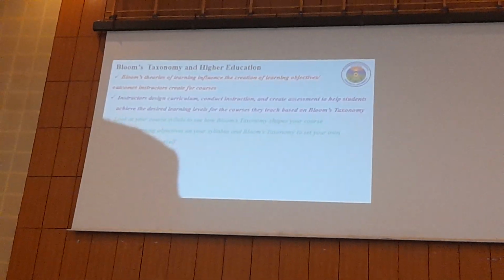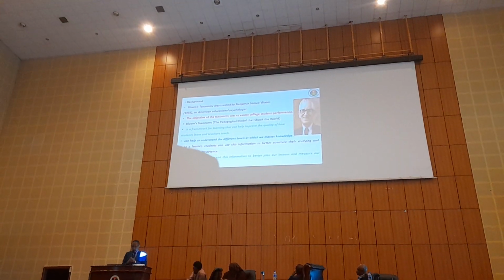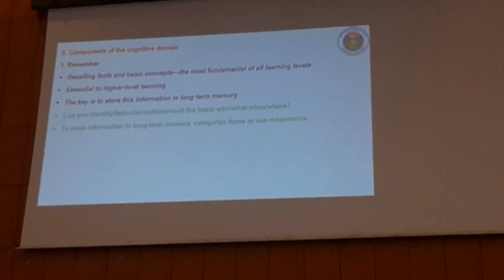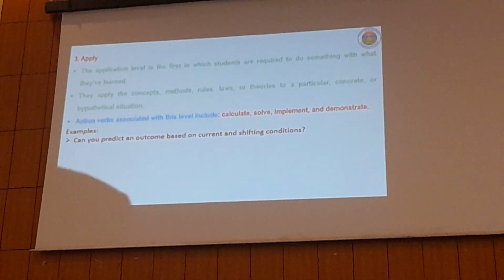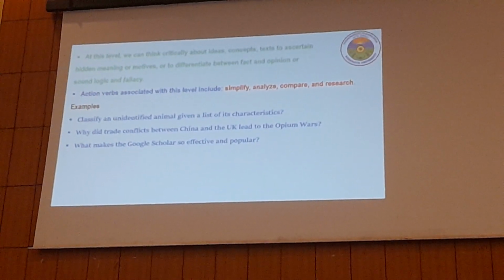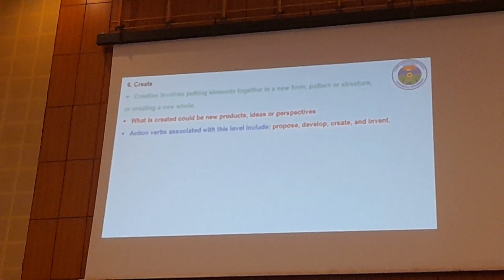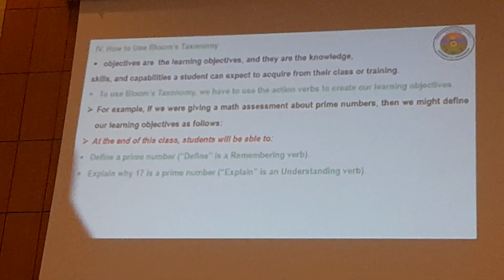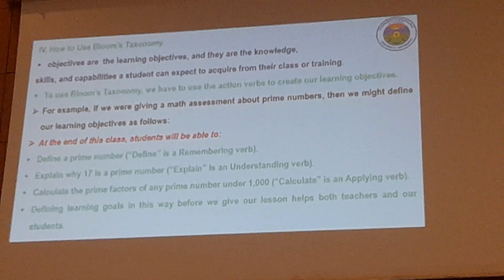Pedagogical perspective on exit exam/add your subscription for new info....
Pedagogical perspective on exit exam, listen and prepare accordingly